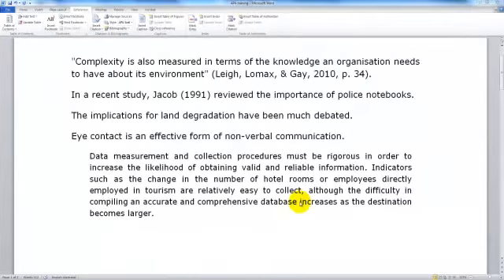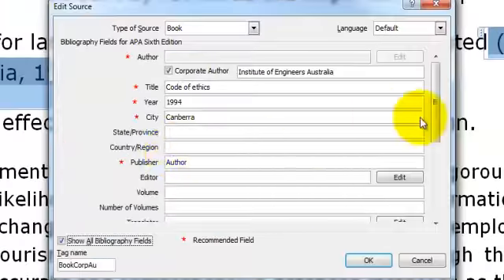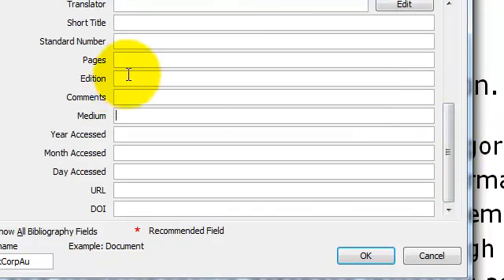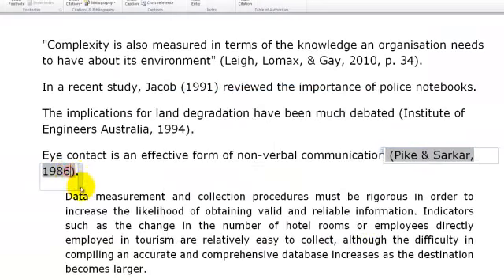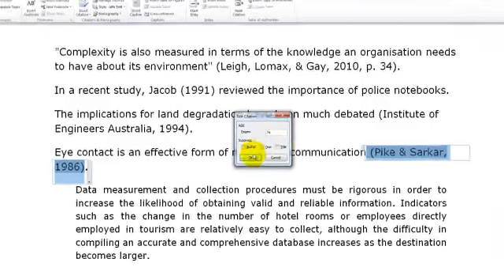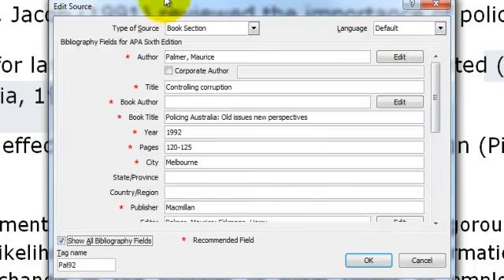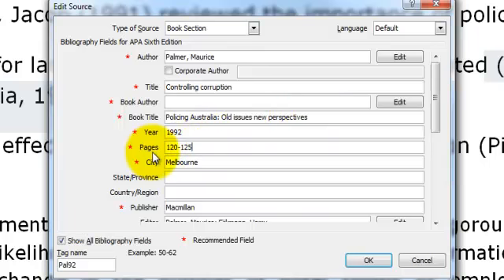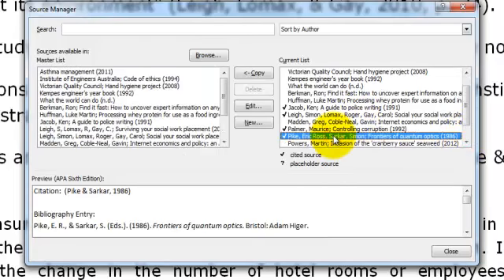Insert a citation - Book Part 2 - Word 2010 APA 6th ed.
This video demonstrates how to insert a citation for a book which has corporate authors, editors or for a book chapter.  Topics include: Corporate authors, Books with editors, Book chapters, and Format of direct quotes